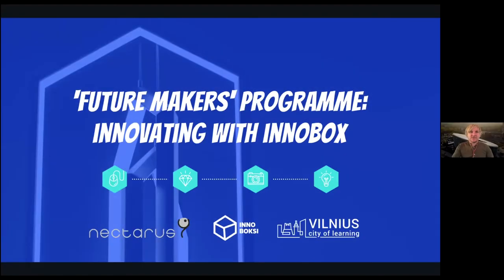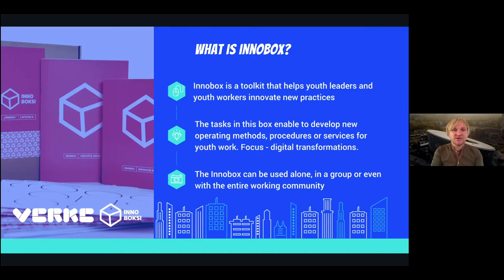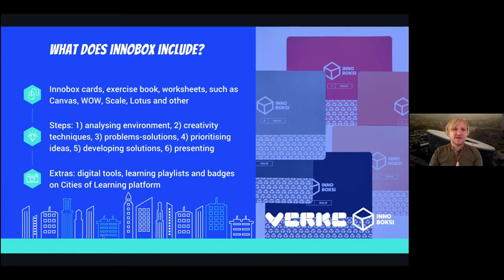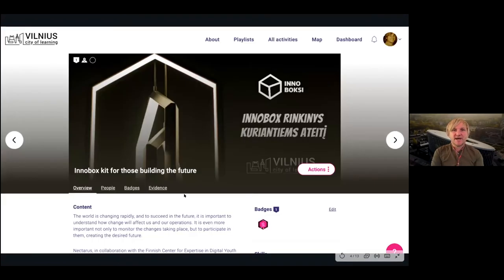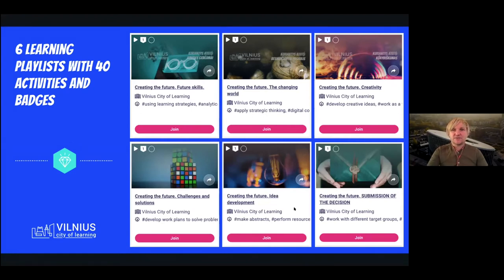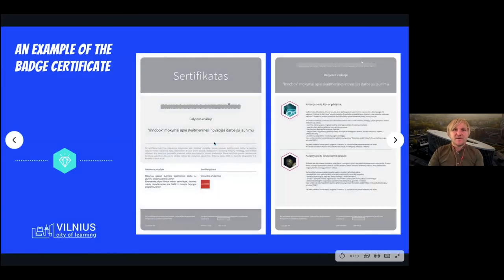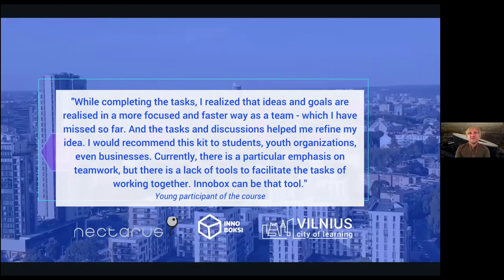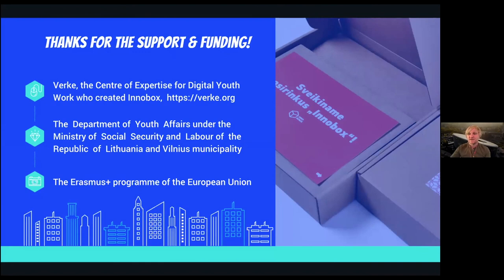Open Badges in 'Future Makers' programme in Vilnius City of Learning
uses digital OpenBadges in their innovation capacity building programme 'Future Makers' for youth leaders, youth workers and educators in Vilnius City of Learning

Learn more about existing tools to create recognition frameworks using digital platform of Cities of Learning

This video is part of the online course "21st-century skills and recognition with Open Badges" within the capacity-building project 'Digital Generation Youth' Supported by the EU Erasmus+ programme.